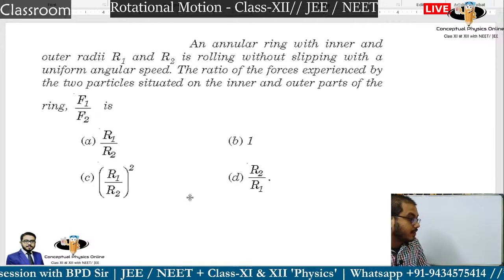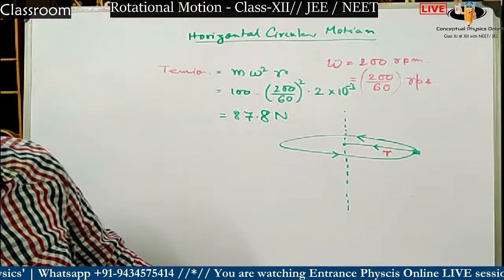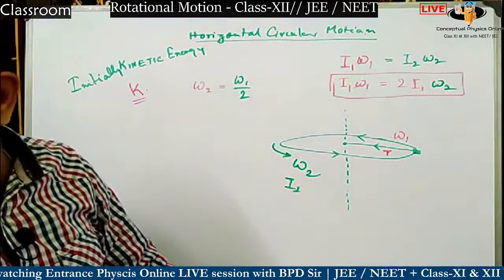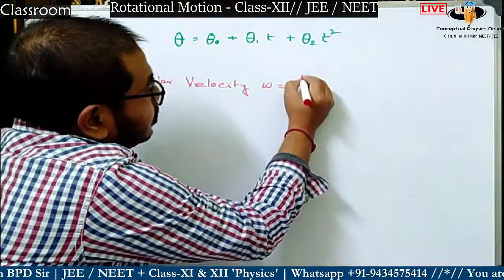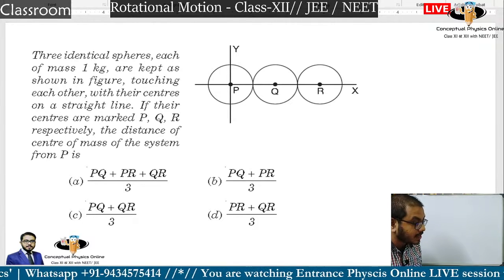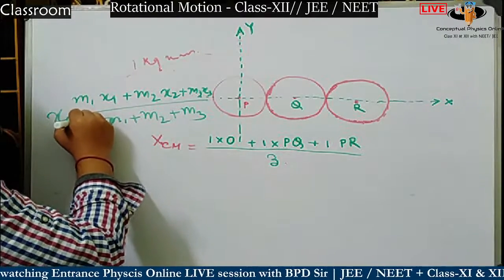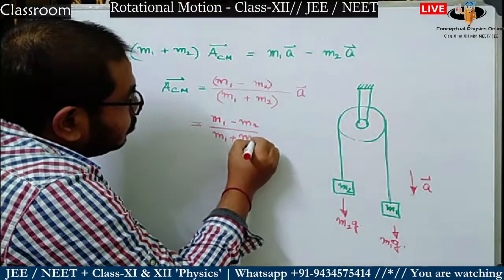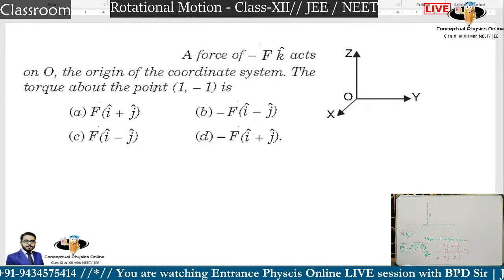L̳I̳V̳E̳ 🅟🅗🅨🅢🅘🅒🅢 🅒🅛🅐🅢🅢🅡🅞🅞🅜 - JEE || Physics || Rotational Motion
ʟɪᴠᴇ ᴠɪʀᴛᴜᴀʟ ᴘʜʏꜱɪᴄꜱ ᴄʟᴀꜱꜱʀᴏᴏᴍ -ᴊᴇᴇ/ ɴᴇᴇᴛ

JEE || Physics || Rotational Motion || Class 11 || Live Class || Online